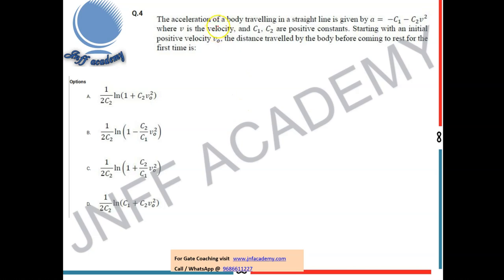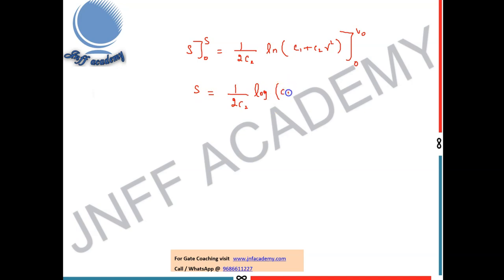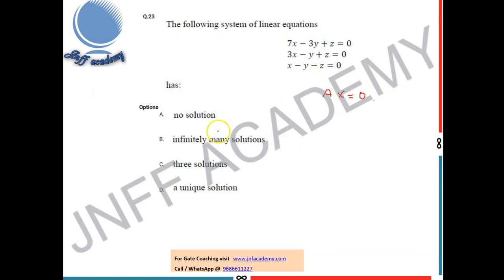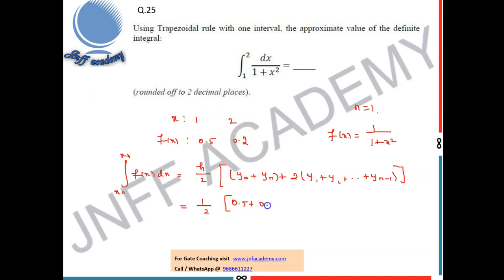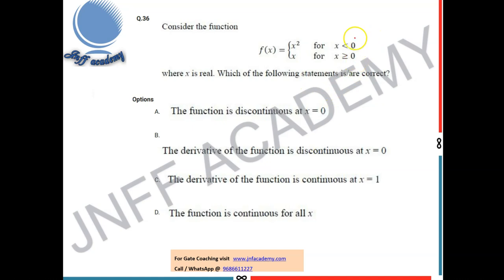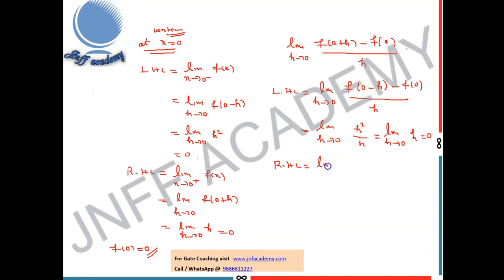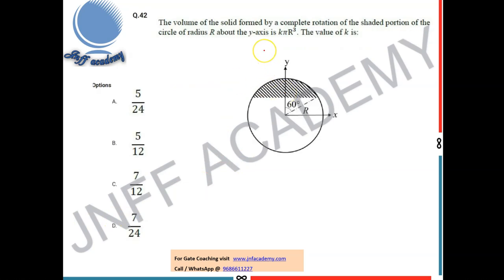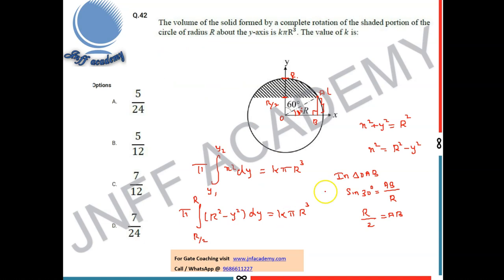GATE 2024 Aerospace Engineering (AE) Solutions/Engineering Mathematics/JNFF Academy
This video provides the solutions for GATE 2024 Aerospace Engineering(AE), Engineering Mathematics concepts questions.